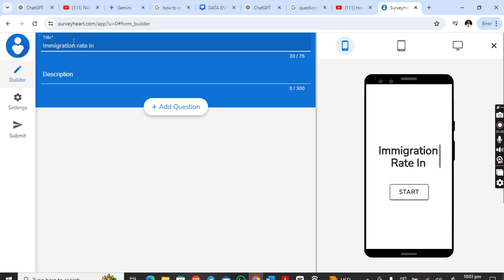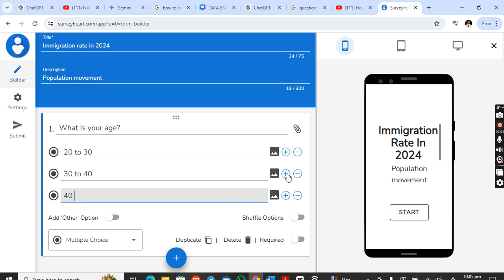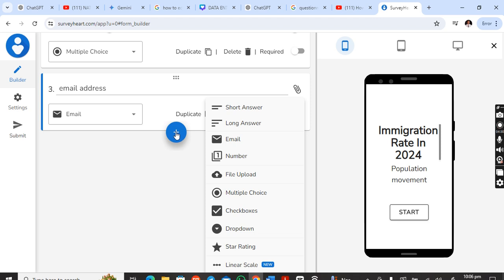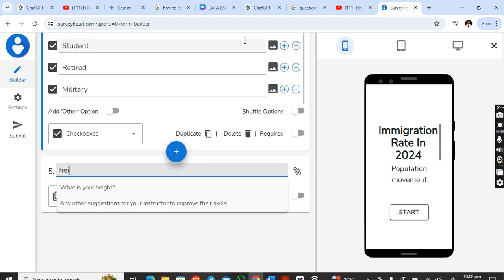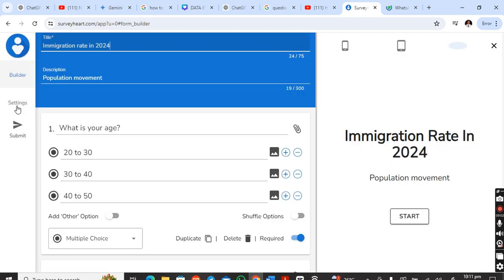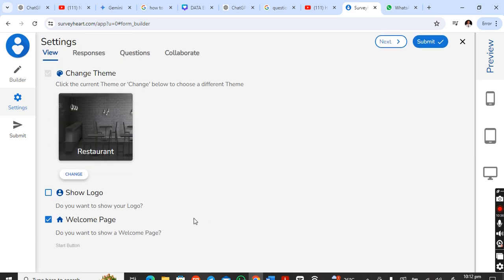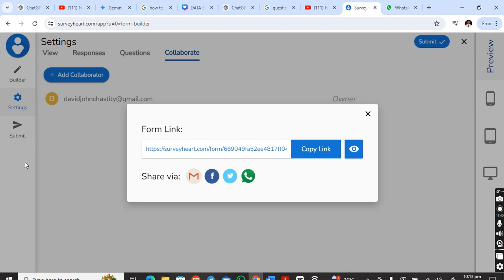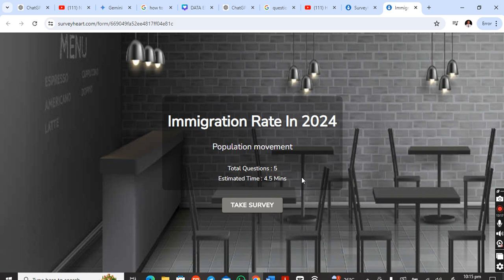QUESTIONNAIRE DESIGN SURVEY HEART, AN OVERVIEW, part 1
Introduction to SurveyHeart:

What is SurveyHeart?
Overview of its features and benefits.
Creating a New Questionnaire:

How to sign up and log in.
Navigating the SurveyHeart dashboard.
Setting up your first survey project.
Designing Your Questionnaire:

Choosing the right question types (multiple choice, open-ended, Likert scale, etc.).
Tips for writing clear and unbiased questions.
Organizing questions for better flow and user experience.
Customizing Your Survey:

Adding themes and branding.
Incorporating logic and branching to tailor the survey experience.
Previewing and testing your questionnaire.
Distributing Your Survey:

Sharing your survey via email, social media, or embedding on a website.
Tips for maximizing response rates.
Analyzing Survey Results:

Viewing responses and generating reports.
Exporting data for further analysis.
Best Practices for Effective Questionnaire Design:

Ensuring data quality and reliability.